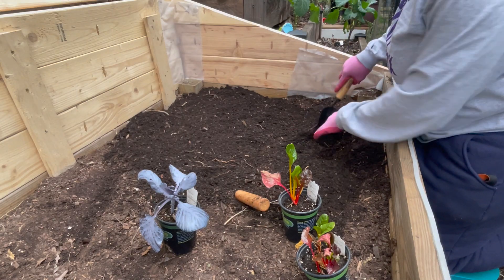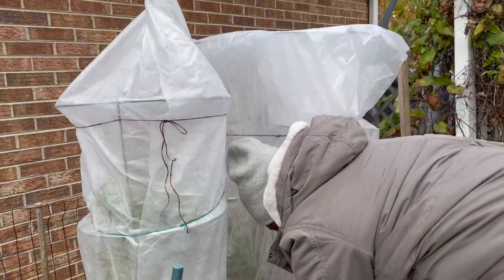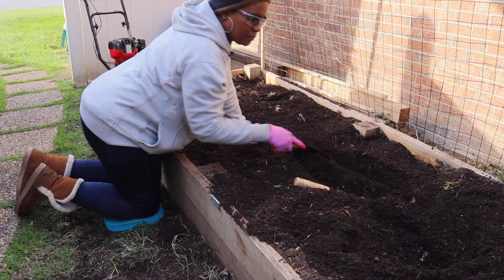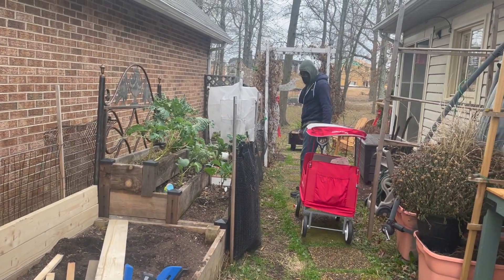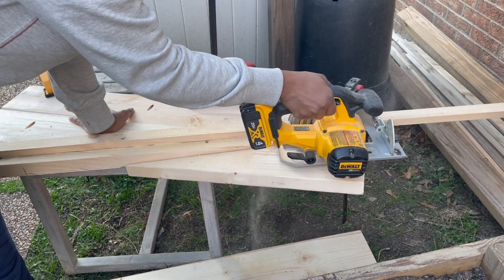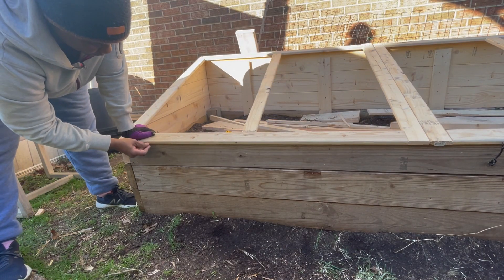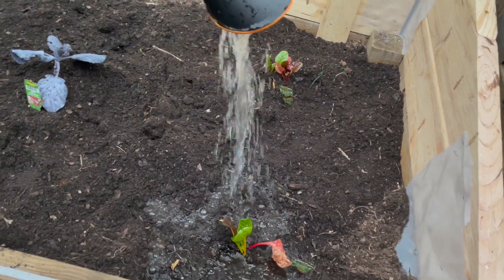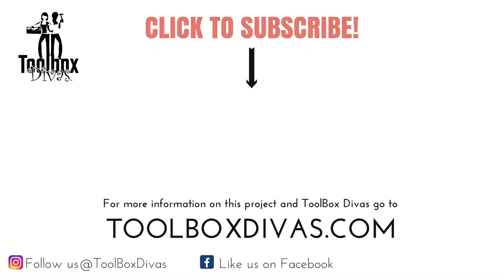Winter Gardening for Mental Health Benefits - How I Built a Cold Frame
To maintain my mental health and well-being I found gardening as a way to keep myself occupied.

This year I transitioned my Summer Garden into my Winter Garden and built a cold frame for growing plants.  Learn how I built a cold frame over mt raised garden bed.

I partnered with Troy-Bilt as part of its FenceTalks series to share tips on winter gardening for mental wellness

When we're feeling down, sometimes the best way to cope is to get outside and do some gardening. Research shows that there are mental health benefits to gardening, from reducing stress and anxiety to improving moods.